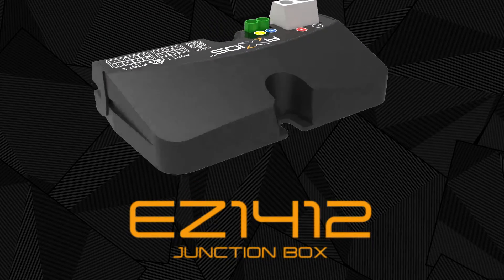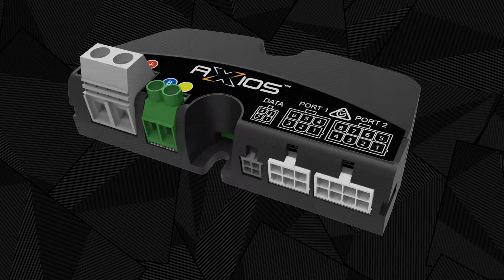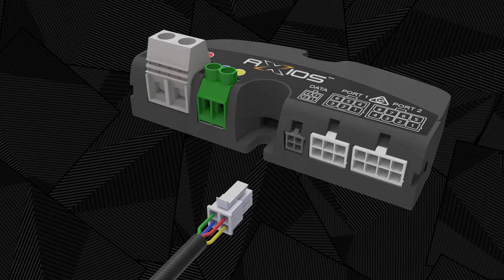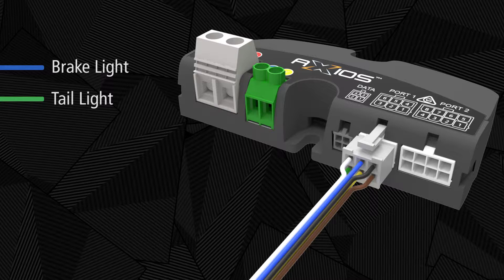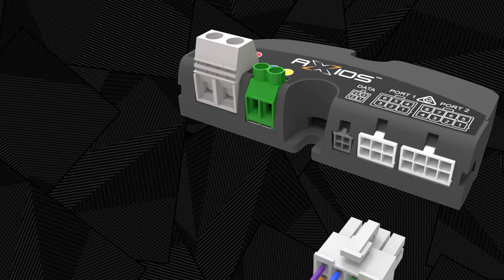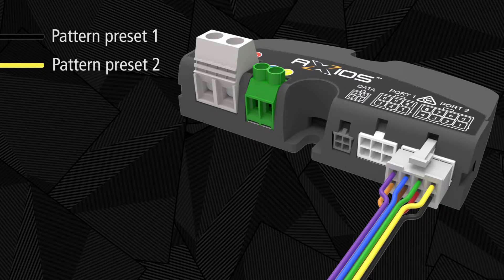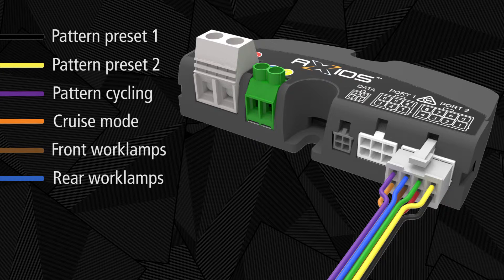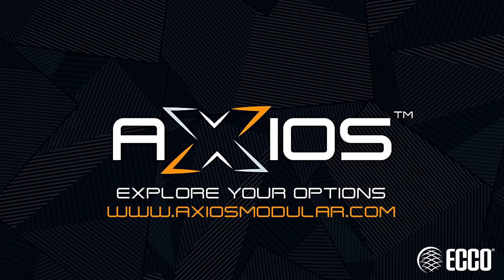Axios EZ1412 J Box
Axios features CAN bus technology for fast, easy wiring. Each lightbar is inoperable without the interior mounted junction box which provides both lightbar theft protection and allows easy routing of cable from the vehicle wiring loom to the lightbar and controller. If discrete wiring via switches is preferred, the junction box features separate control inputs and an auxiliary output for additional equipment that can also be operated via the controller (20A max).